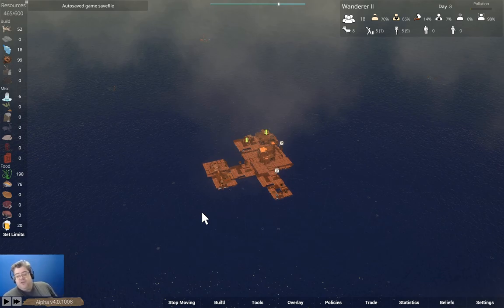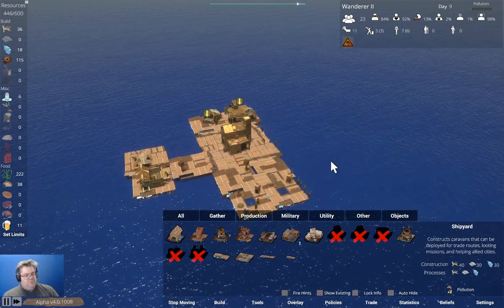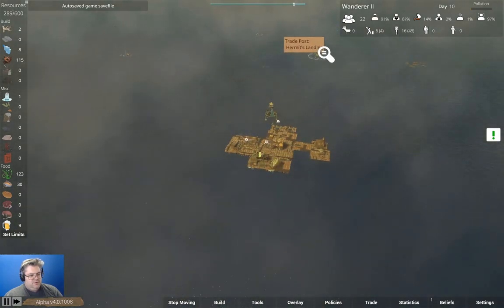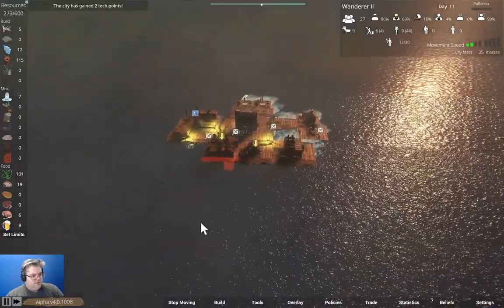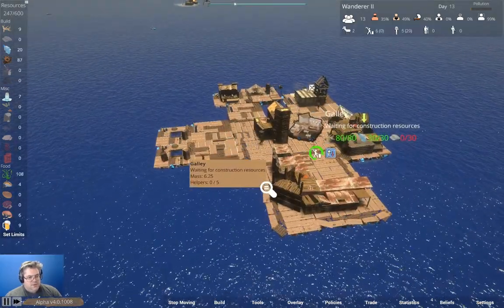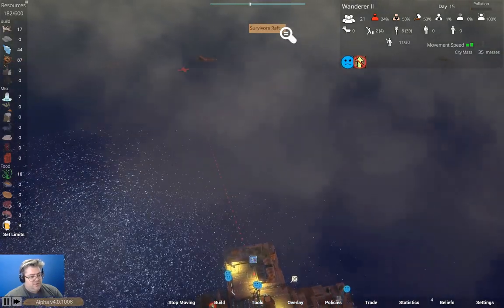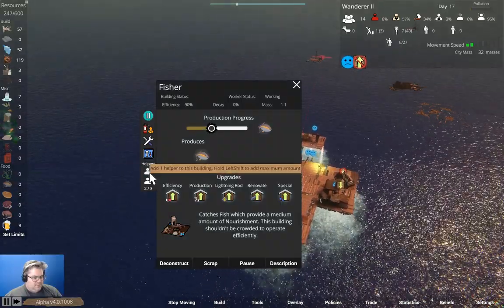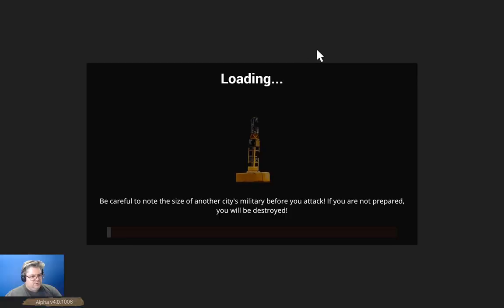Wanderer Part 4 | Buoyancy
Disaster looms. Can Wanderer II survive? Can the guy controlling it actually operate the game properly? It's anybody's guess.